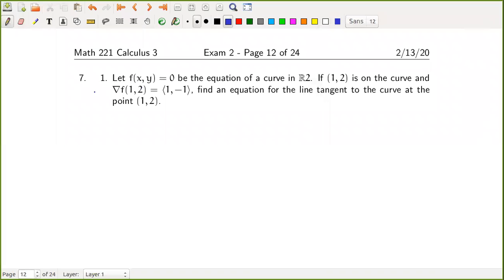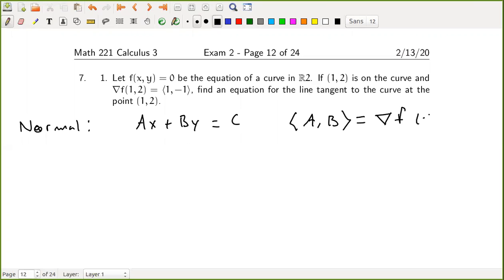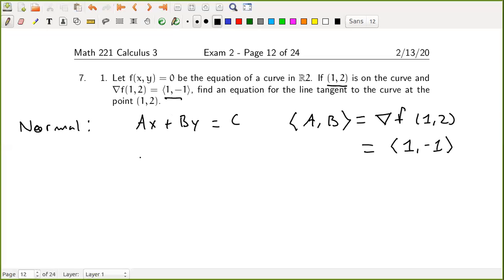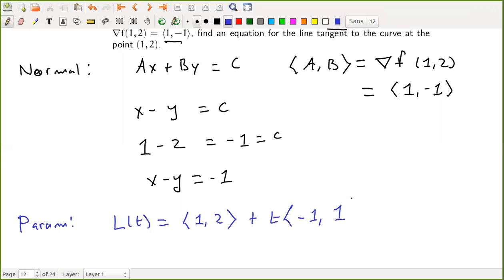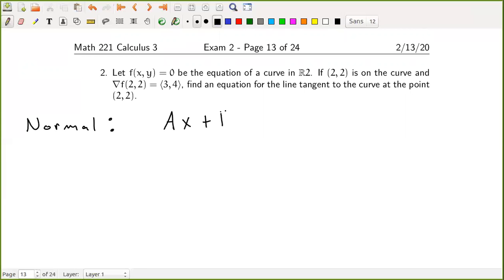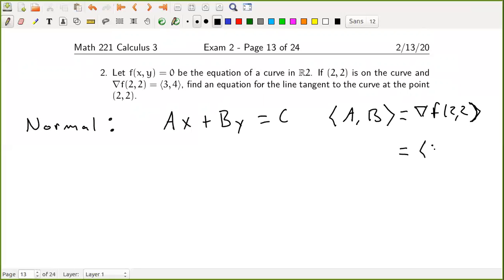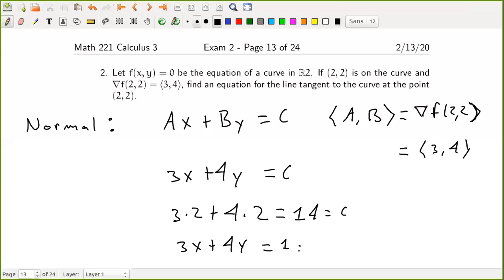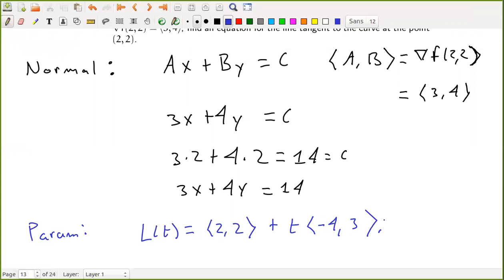Rob's 221 Practice Test 2 Problem 7